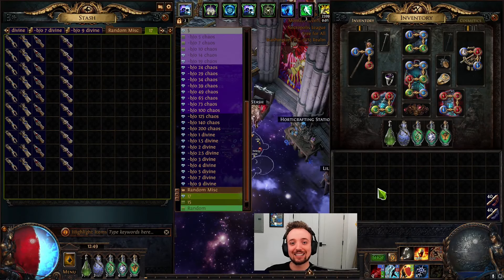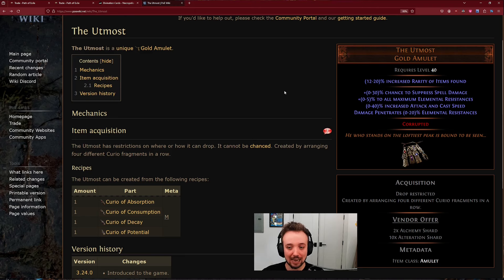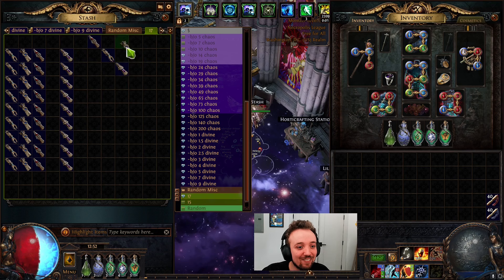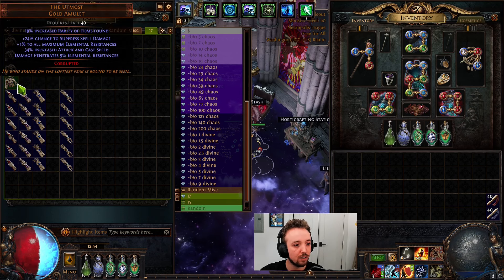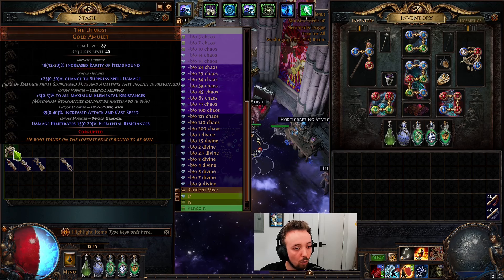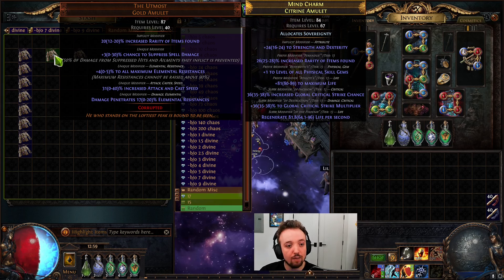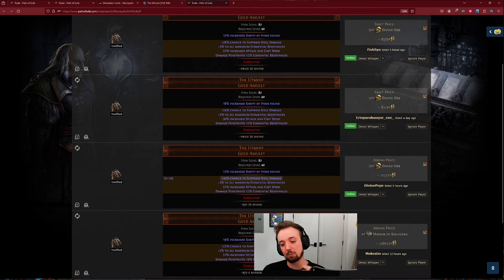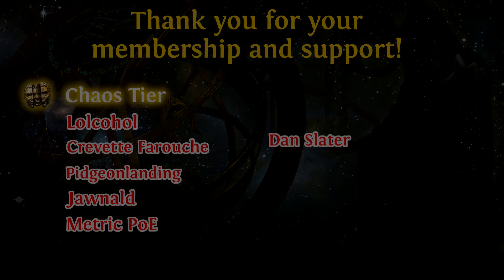Creating 10 of The Utmost - New GIGA STRONG Uber Amulet in Path of Exile 3.24 Necropolis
0:00 - Intro
1:15 - Creating the Amulets
3:39 - Results

In today's video for Path of Exile 3.24 Necropolis, we created 10 of The Utmost amulets, the new insanely strong Uber amulet made by creating 4 uber boss fragments. Shoutout to CreatoR for providing the items for today's video - I hope you all enjoy!